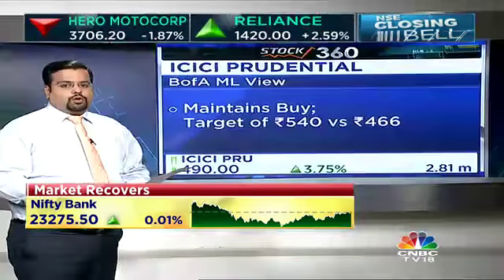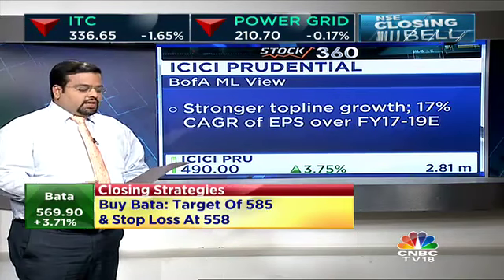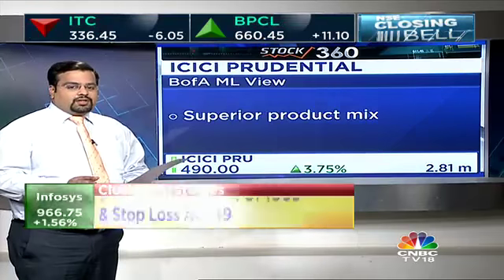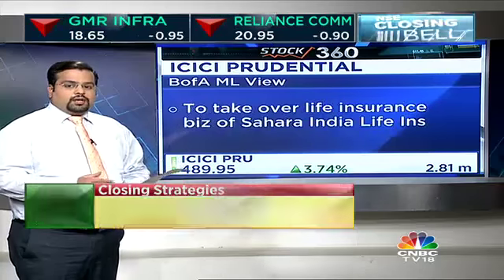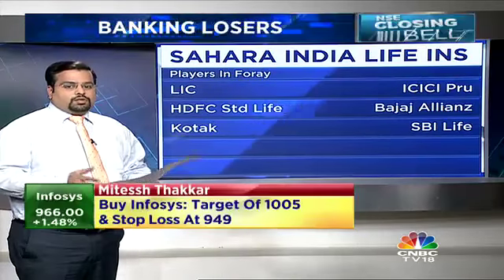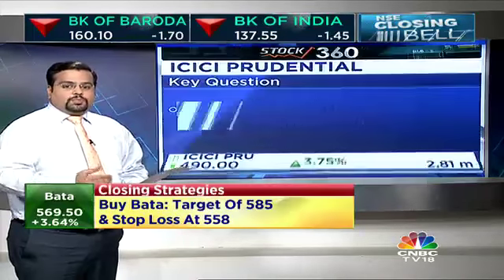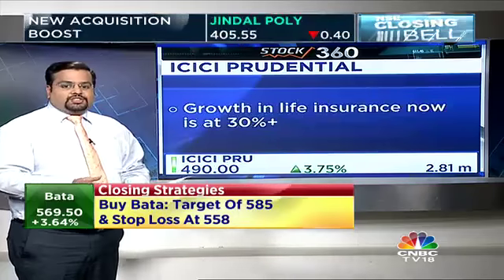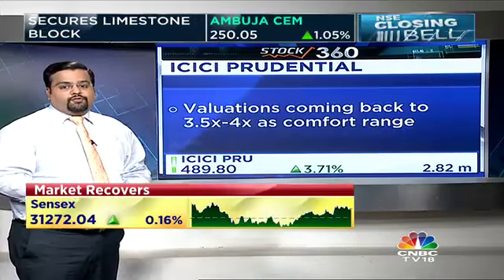Stock 360: ICICI Prudential - July 4, 2017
Here's why ICICI Prudential is in focus today.